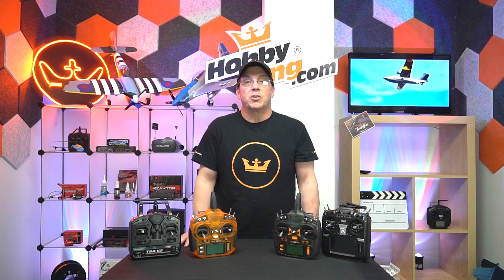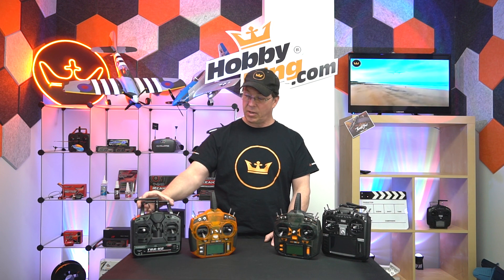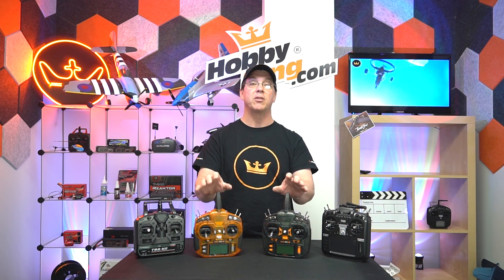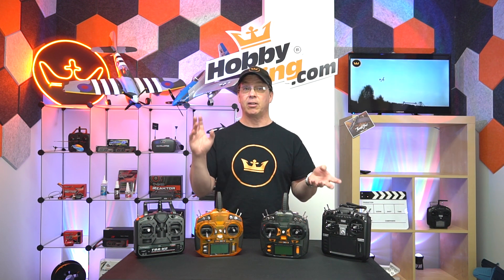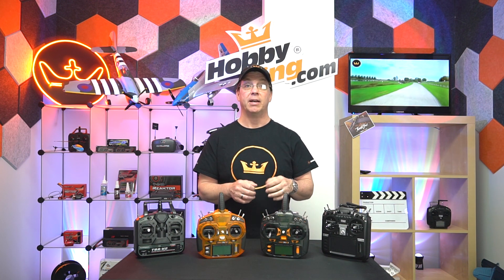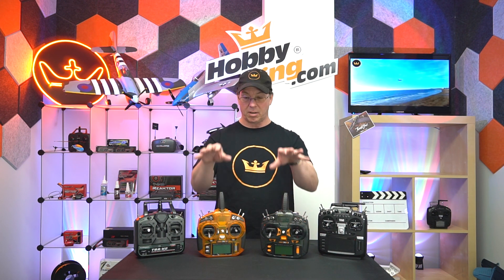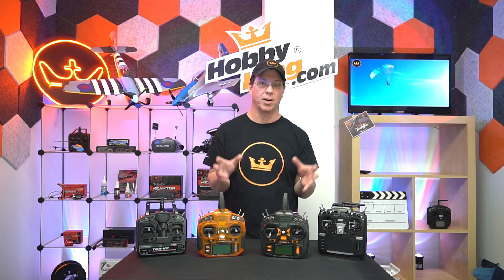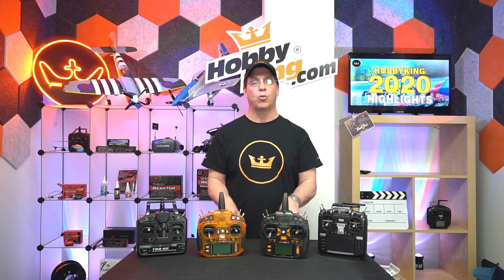Tips Bench Tuesday: RC Radios - Everything You Need to Know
Choosing your first RC radio can get rather confusing, especially with the variety of jargon, and technical details. In this edition of Tips Bench Tuesday, Rob goes over what you need to know when looking for RC radios, including radio types, explaining channels,  modes, along with useful tips and tricks.

Intro: 00:00​
Radios Overview: 00:17
Radio Types: 01:20
Radio Channels: 02:35
Radio Modes: 03:34
Radio Mixing: 04:29
Trainer Ports: 06:30
OpenTx: 07:40
Radio Protocols: 08:26
Model Memory: 10:22
Wrap-up: 11:39
Outro: 12:29

Original Article "RC RADIOS FOR BEGINNERS: EVERYTHING YOU NEED TO KNOW"

OrangeRx Tx6i Mode 2 EU Version 6ch 2.4GHz DSMX Compatible Radio System
OrangeRx Tx6i Mode 1 EU Version 6ch 2.4GHz DSMX Compatible Radio System
OrangeRx Tx6i Mode 2 Int'l Version 6ch 2.4GHz DSM2/DSMX Compatible Radio System
OrangeRx Tx6i Mode 1 Int'l Version 6ch 2.4GHz DSM2/DSMX Compatible Radio System
OrangeRx Tx10i Mode 1 EU Version 10ch 2.4GHz DSMX Compatible Radio System
OrangeRx Tx10i Mode 2 EU Version 10ch 2.4GHz DSMX Compatible Radio System
OrangeRx Tx10i Mode 1 Int'l Version 10ch 2.4GHz DSM2/DSMX Compatible Radio System
OrangeRx Tx10i Mode 2 Int'l Version 10ch 2.4GHz DSM2/DSMX Compatible Radio System